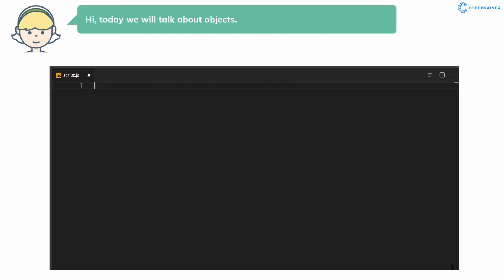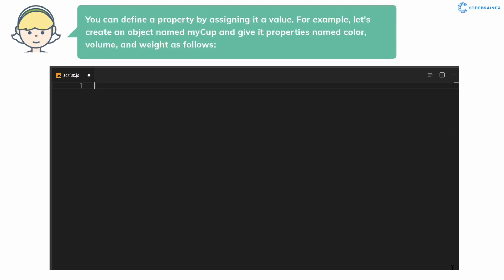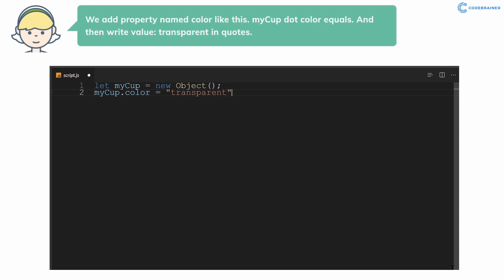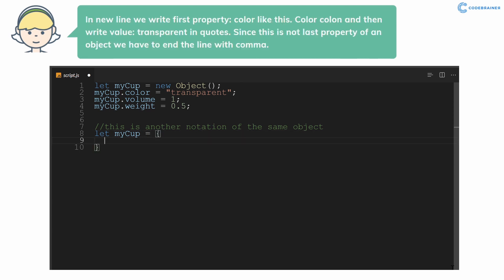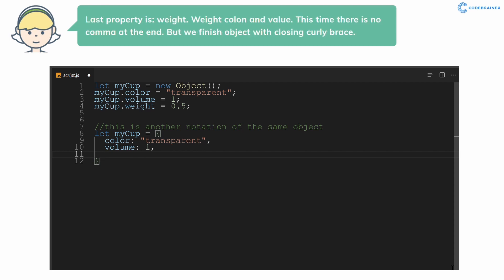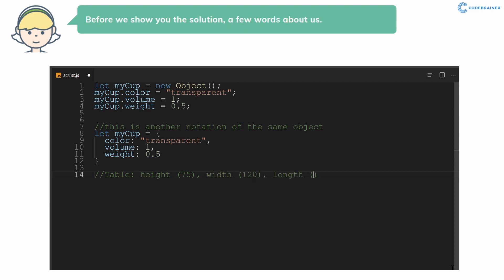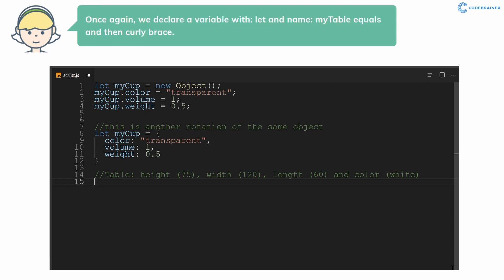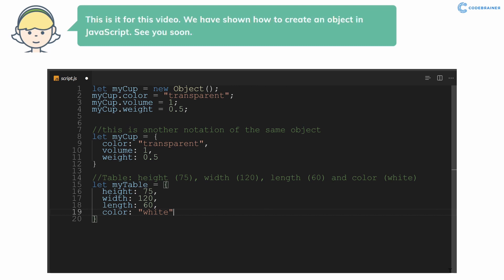What is JavaScript Object?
In this video we explain what an object is in JavaScript. We show a few examples and two ways of writing the code for an object.

Here is an example in shorter notation:
let myCup = {
  color: "transparent",
  volume: 1,
  weight: 0.5

Wanna know more about JavaScript objects, methods and constructors?